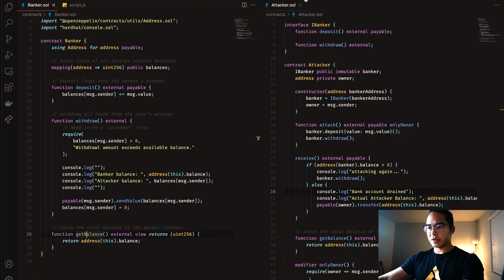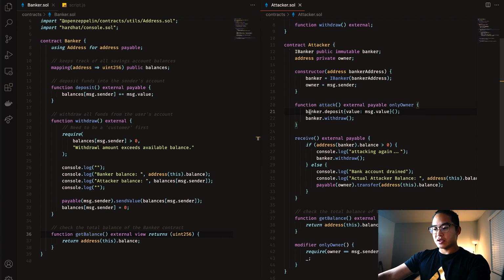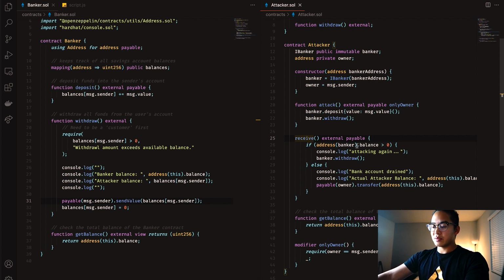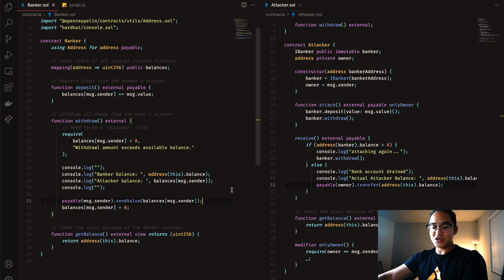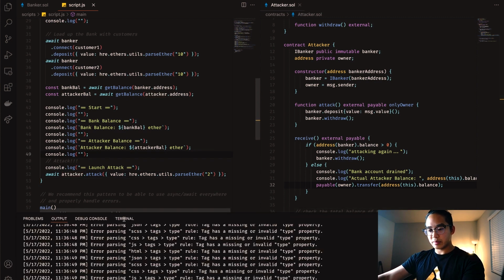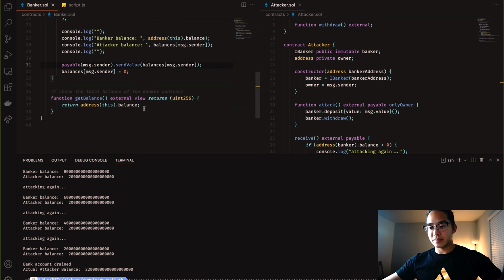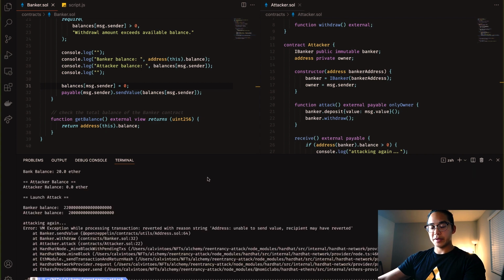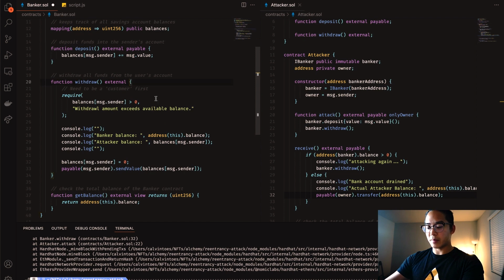What is a Re-entrancy Attack in Solidity? How to protect your code!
Re-entrancy attacks are the source of some of the biggest cryptocurrency hacks in the world. Watch this video to learn about what they are and how to prevent yourself from writing code with this vulnerability!

00:00 - Intro
00:44 - Code Tour
02:05 - How the re-entrancy attack works
03:29 - Example hacker script
04:58 - How to prevent the hack (#1)
05:58 - How to prevent the hack (#2)
06:46 - Summary